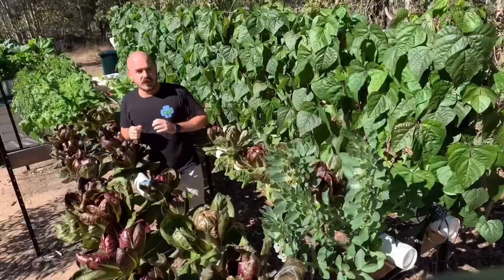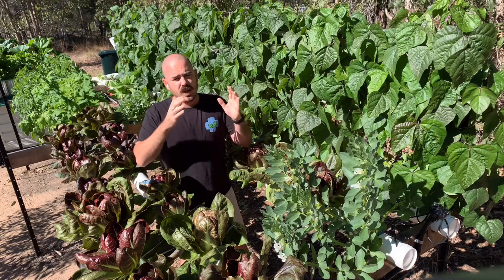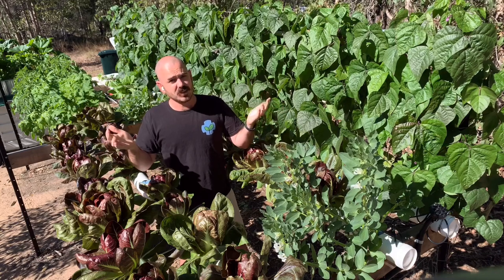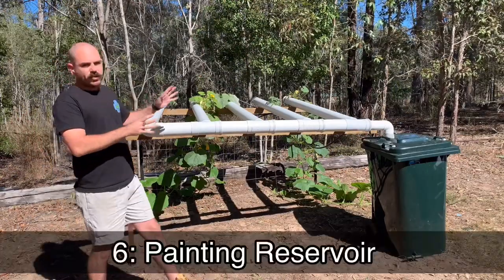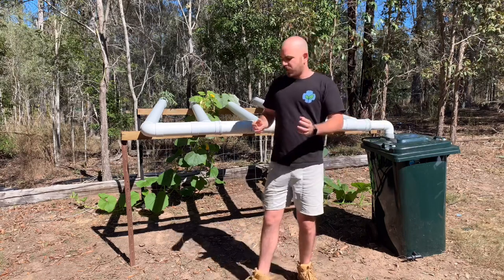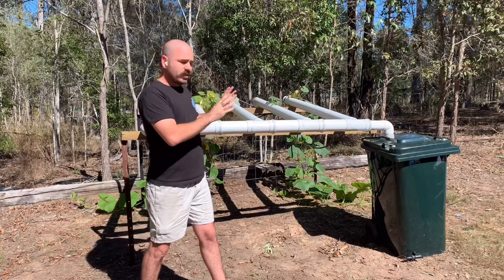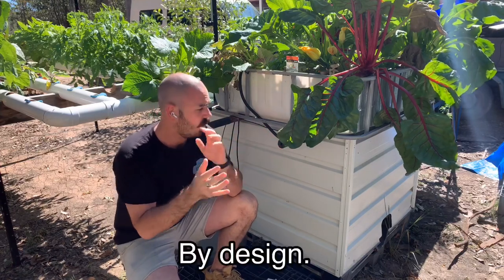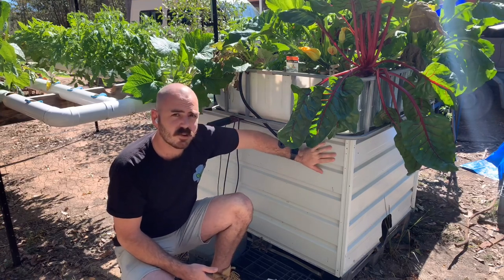How to: Lower the Temperature of your Hydroponic Reservoir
How to reduce the temperature in your hydroponic or aquaponic system reservoir. This video is in response to a myriad of questions I've had about lowering the temperature of reservoirs especially over the northern hemisphere's summer. It might be a bit late for those in the norther hemisphere but down here in the southern summer is coming up fast.
Hopefully this video helps you prepare.

Happy Hydroponicing!